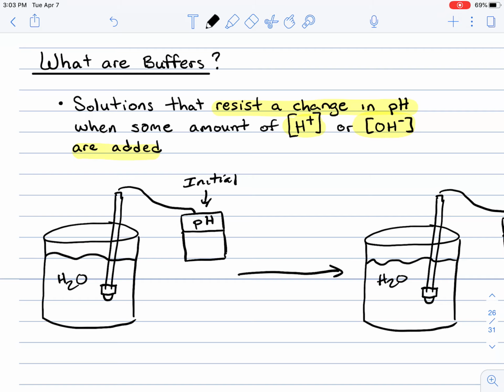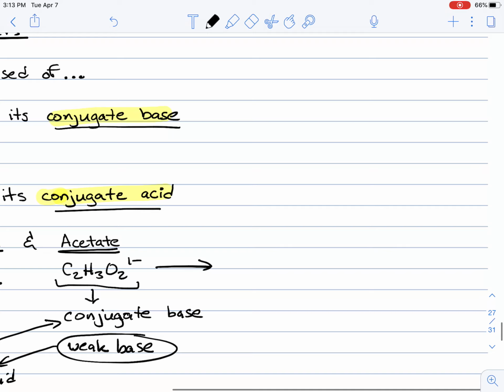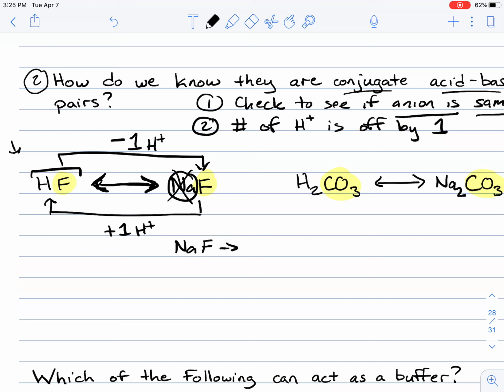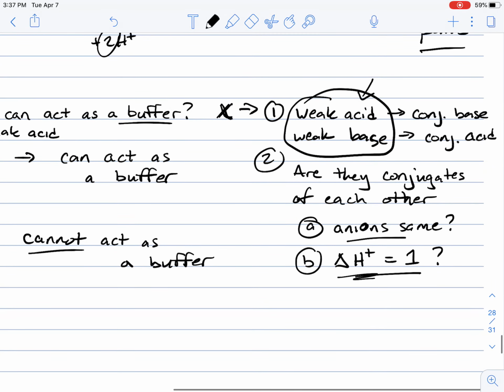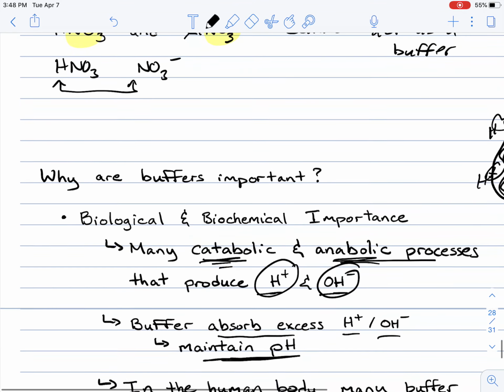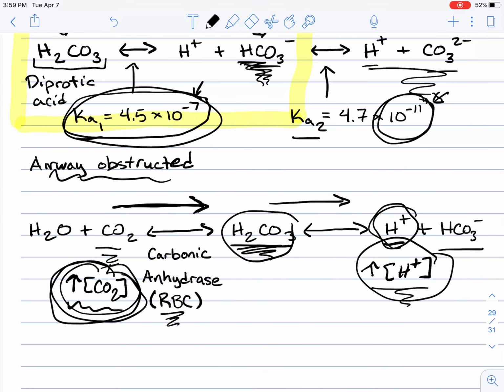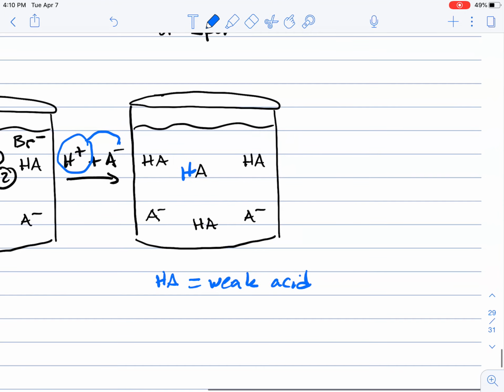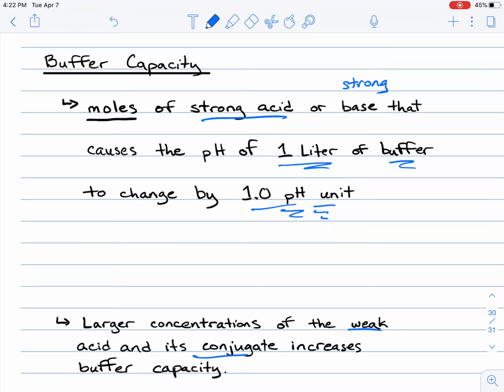Introduction to Buffers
This video introduces what buffers are, its composition, why they are important and the general mechanism of action.